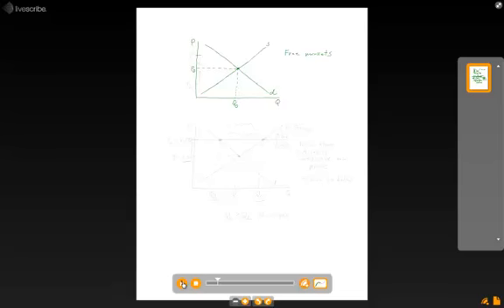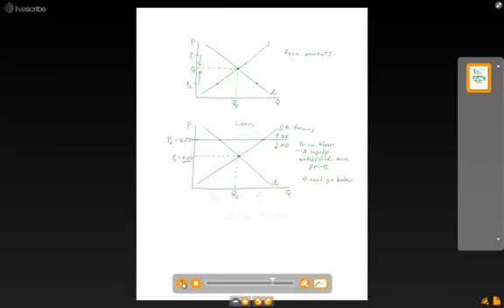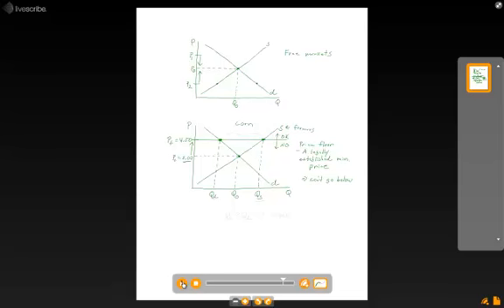Price Floor Analysis